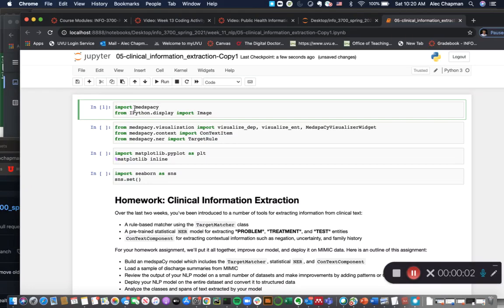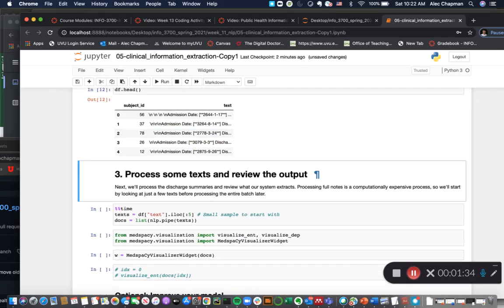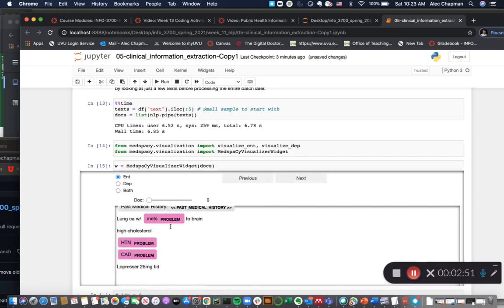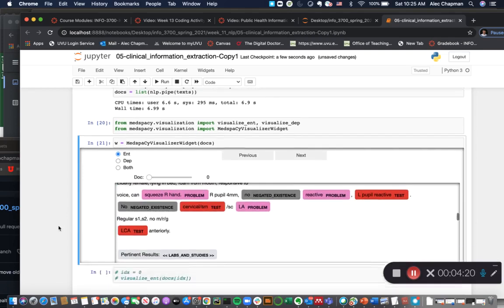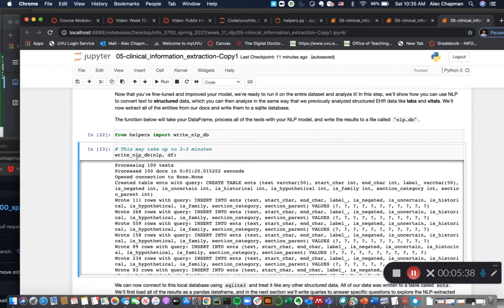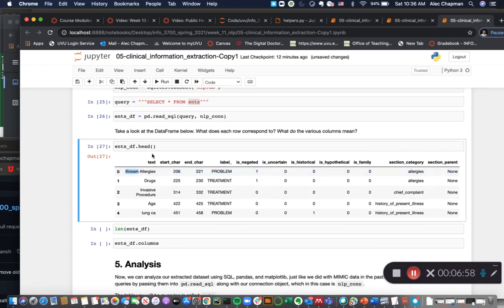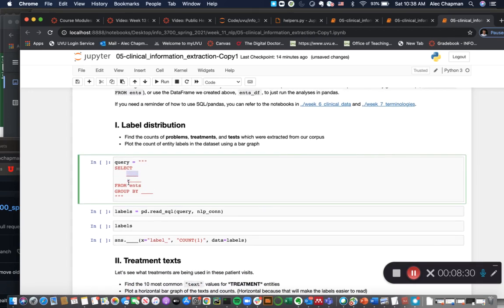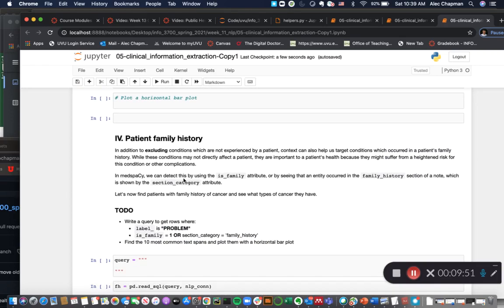Week 11: Clinical NLP Homework - Clinical Information Extraction